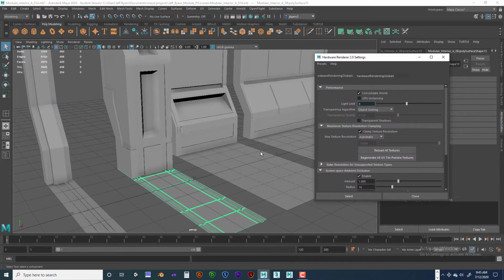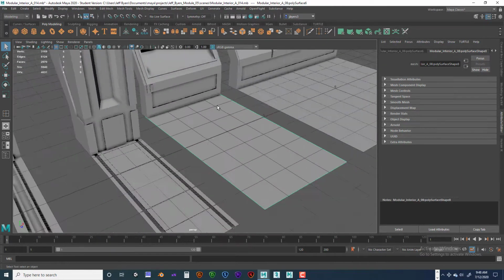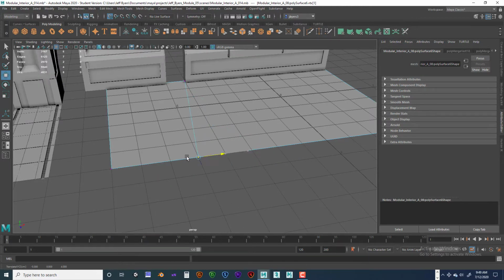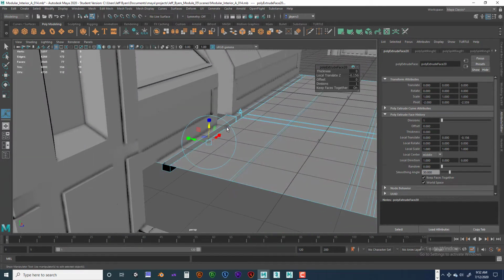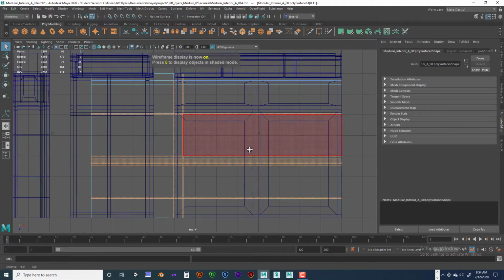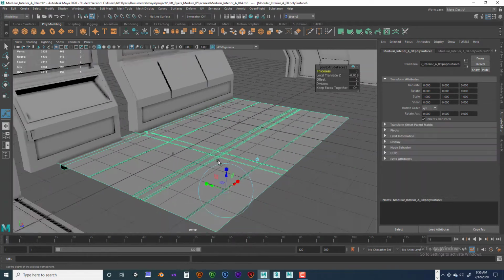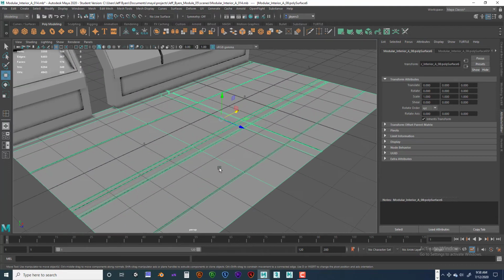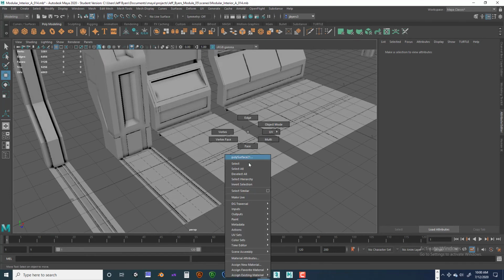ANI 150 Sci Fi Hallway Part 07